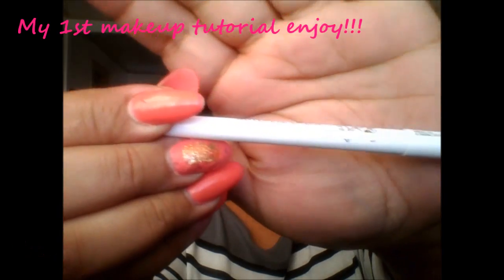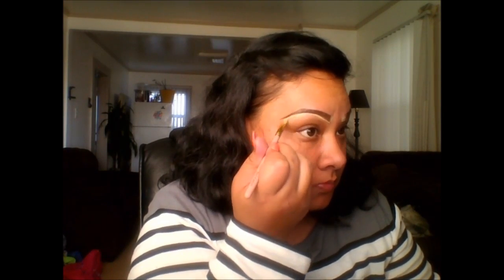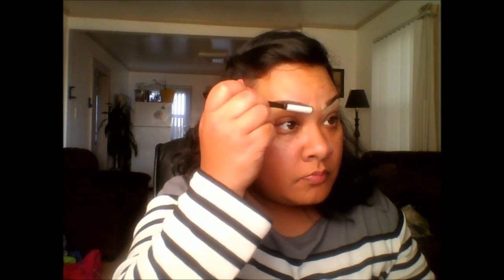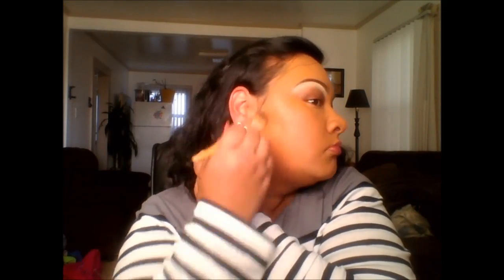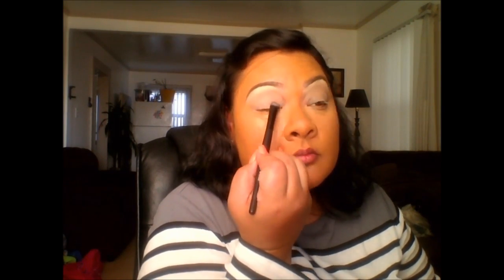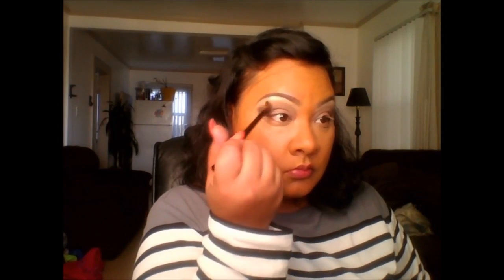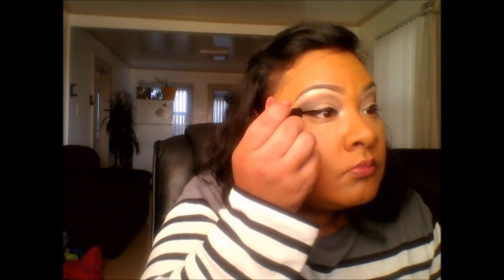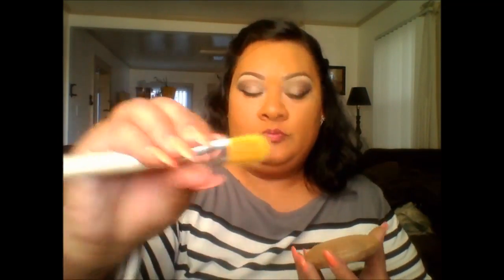Nuetral Eye make up tut Urban Decay Naked 2 palette & NYX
Hey yall I FINALLYgot this movie maker thing down packed. So heres my first live makeup tutorial I am so excited and I hooe you all enjoy it love you guys!!!

Products used:
Face:
Smashbox dark spot foundation primer
makeupforever orange color corrector
kryolan color wheel concealer
Cover Girl Queen collection 3 n 1 foundation in brulee
Cover Girl matte pressed powder in light golden
WetnWild Bronzer
Ruby Kisses All over bronzer in Amber Glow
Wet n Wild blush in Mellow Wine
Eyes:

NYX Caribbean Collection palette/I dream of St.Kitt:
2nd color from left for transition color
3rd color for outer V
Naked 2 Palette:
Lid color chopper
Highlights:
Foxy then Bootycall on the very highest point of arch
Inner tear duct:
Verve
Make Up Forever's Aqua Eyes in #10 (black in waterline)
Benefit mascara in They're Real
Lips:
NYX Nude Beige lipliner
Wet n Wild Lipstick Just Peachy
MAC lipglass Viva Glam Nicki 1